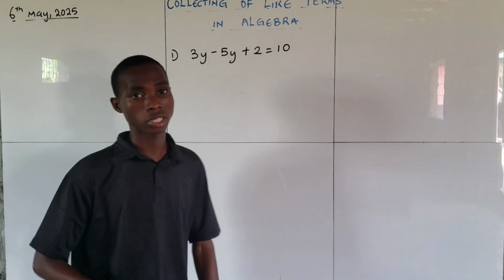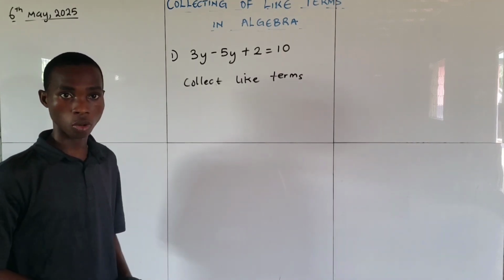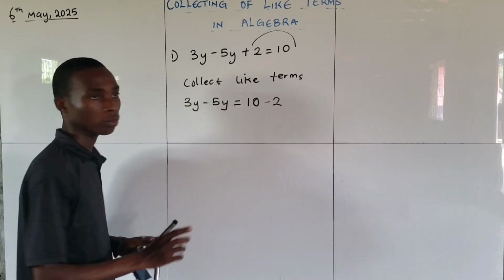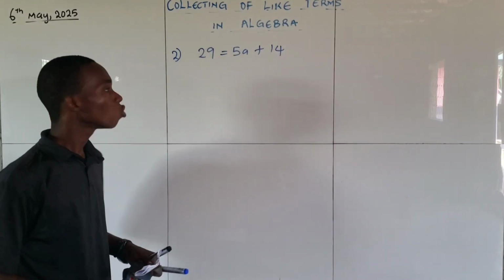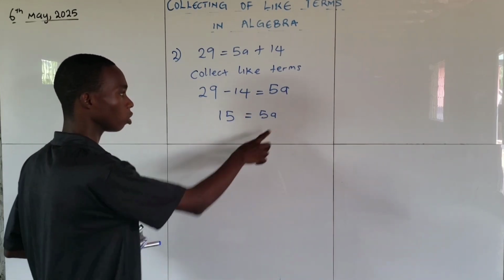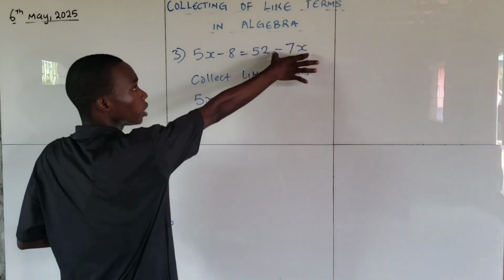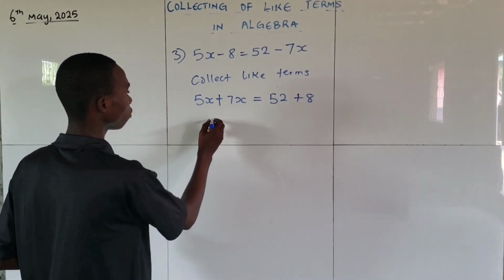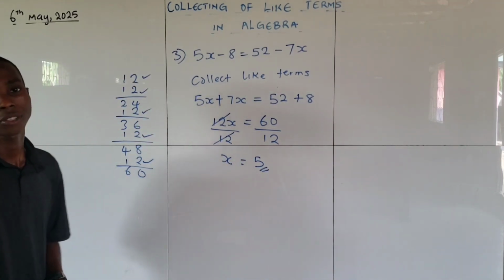How to collect like terms in algebra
Its all about math, I love mathematics in terms of calculation